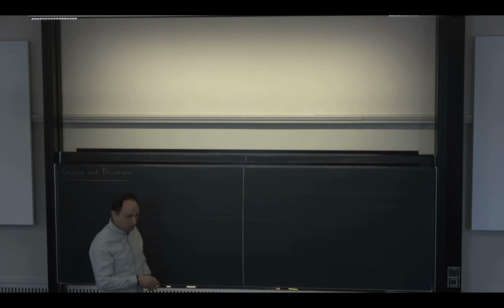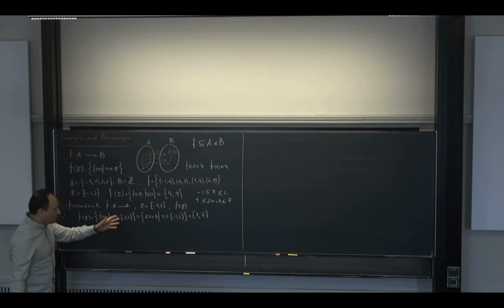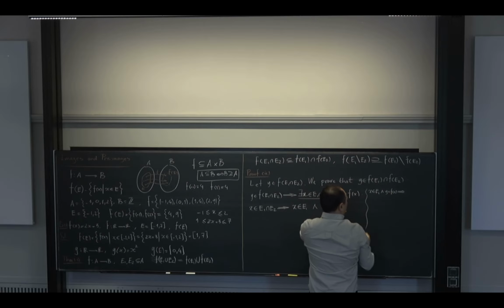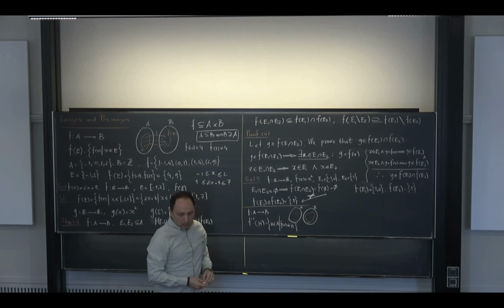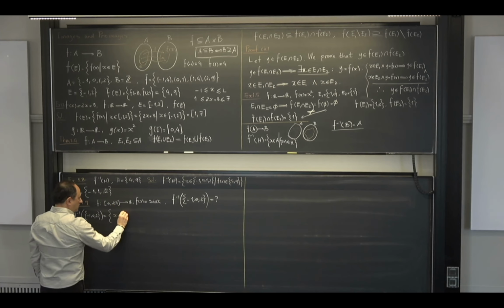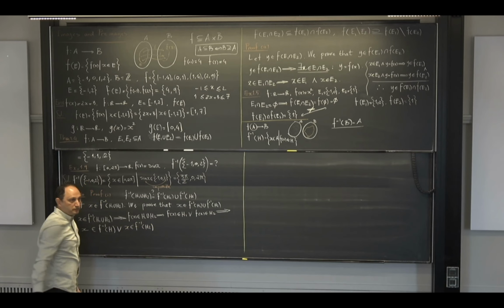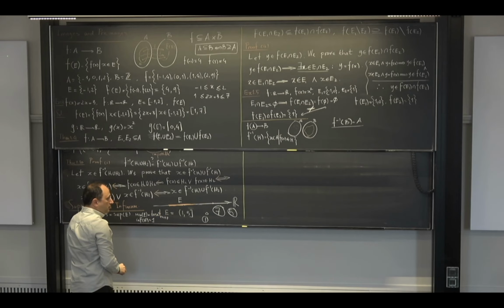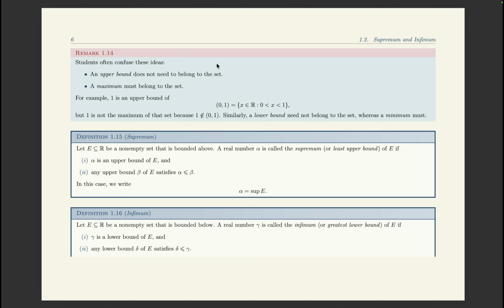Advanced Mathematics (KTH, SF2717), Lecture 11, Part 1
We start the Mathematical Analysis part of the course by introducing images and inverse images under given functions.